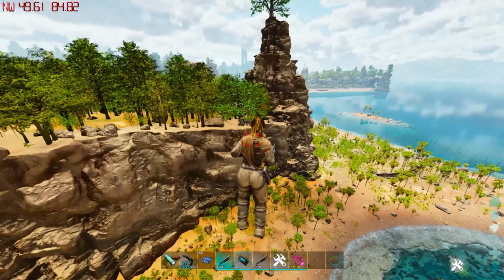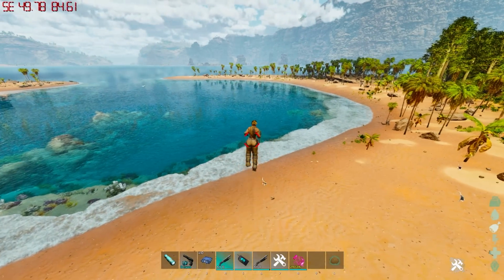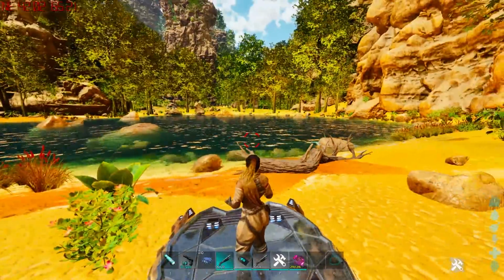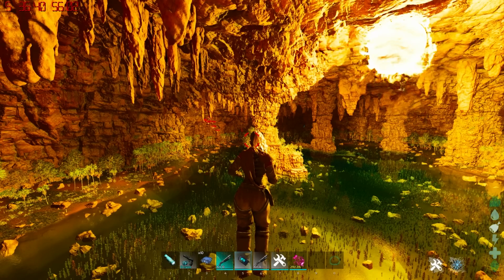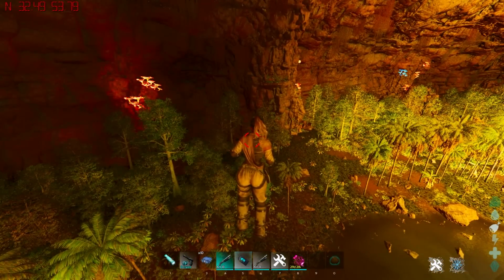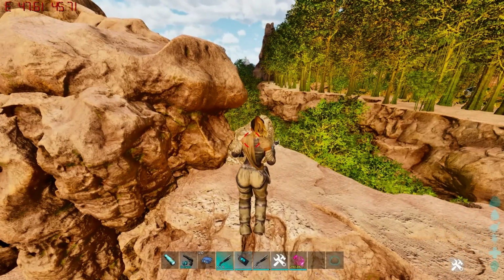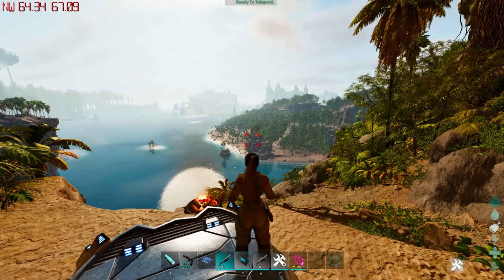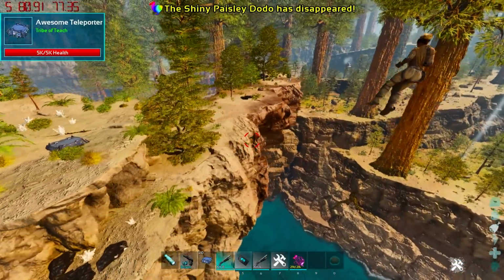The Center TOP 25+ PVE Base LOCATIONS on Ark Survival Ascended!!!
This will show The Center TOP 25+ PVE Base LOCATIONS on Ark Survival Ascended!!! Top 10 base locations, top 10 pve base locations and top single player base locations on the center in Ark Survival Ascended!!